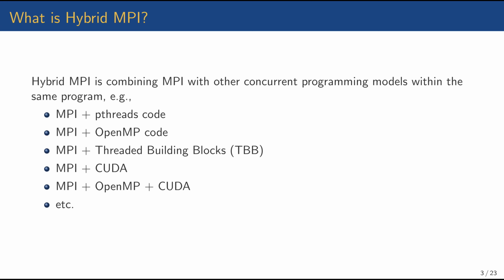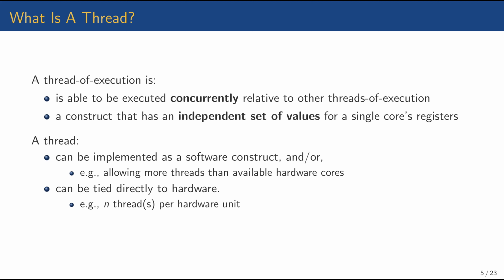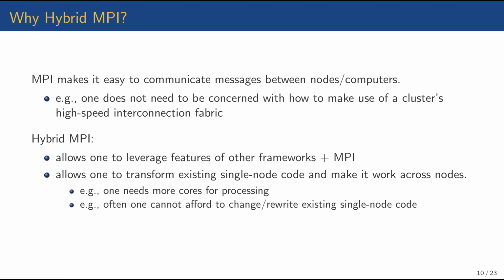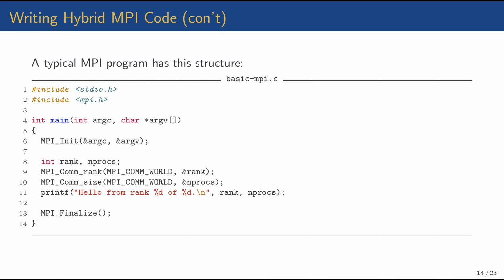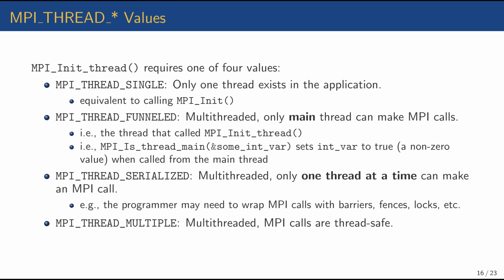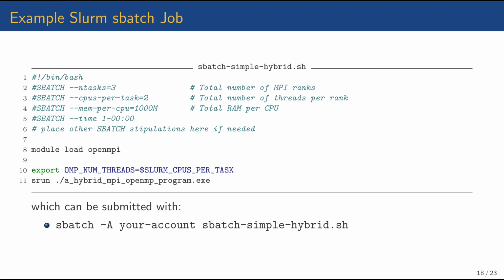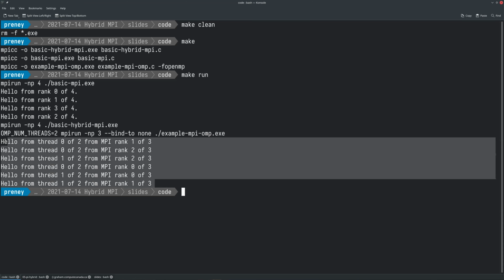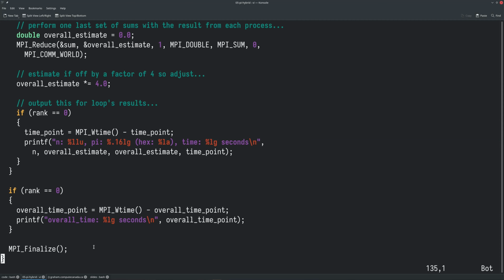Hybrid MPI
Do you already have a tested and working serial or multithreaded program that you don't want to rewrite but would like to run using more than one node? Consider wrapping your code using MPI to achieve this. This presentation will discuss how this can be done.

This webinar was presented by Paul Preney (SHARCNET) on July 14, 2021, as a part of a series of regular biweekly General Interest webinars ran by SHARCNET. The webinars cover different high performance computing (HPC) topics, are approximately 45 minutes in length, and are delivered by experts in the relevant fields. Further details can be found on this web .